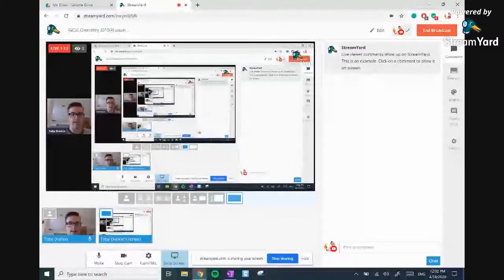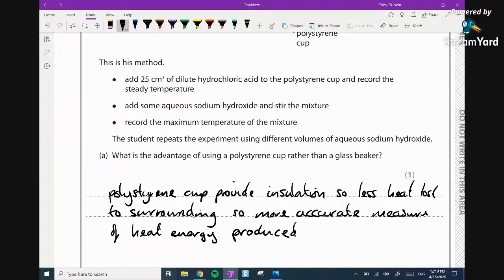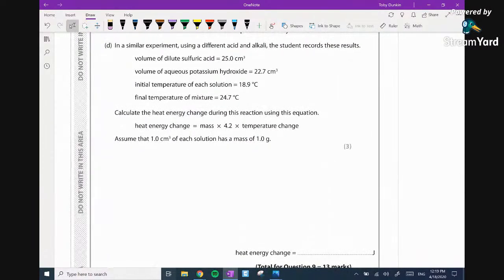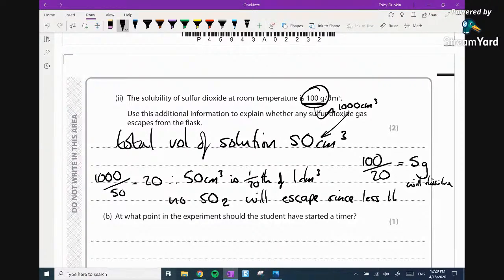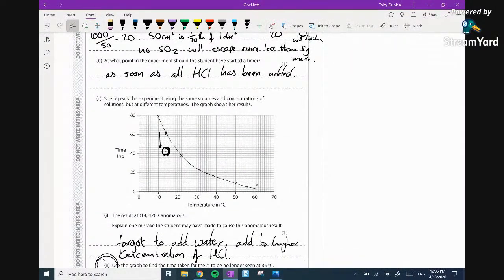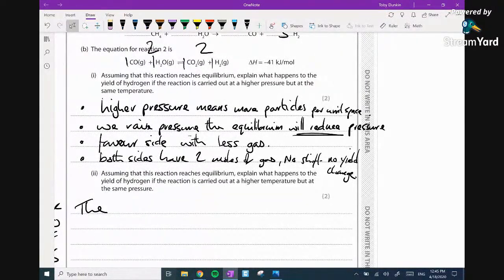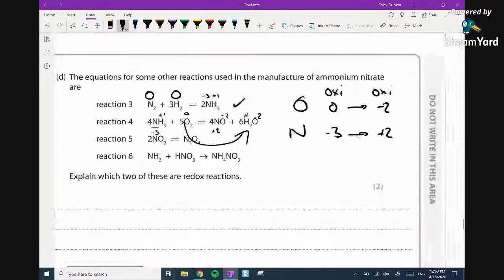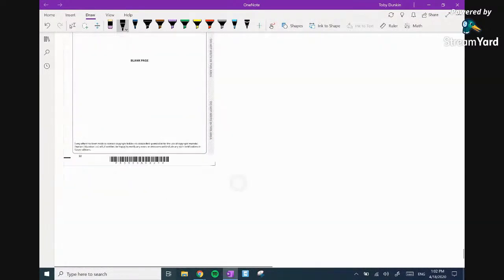iGCSE Chemistry 2016(R) paper 1 review pt2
iGCSE chemistry exam paper review